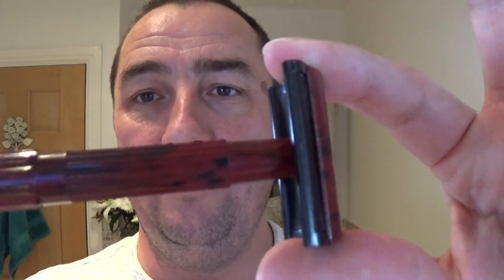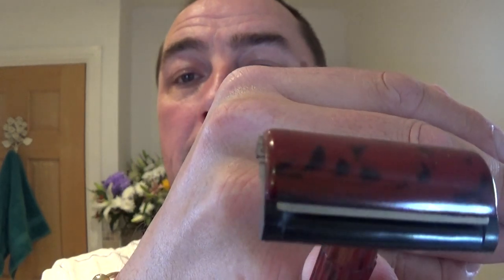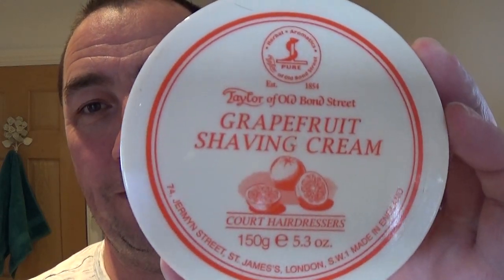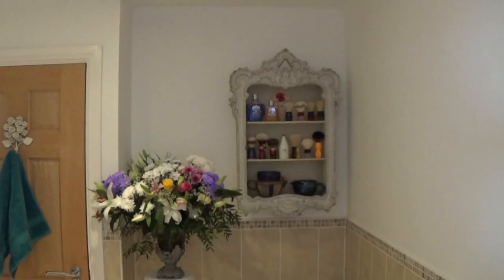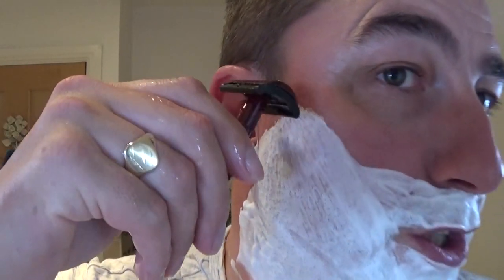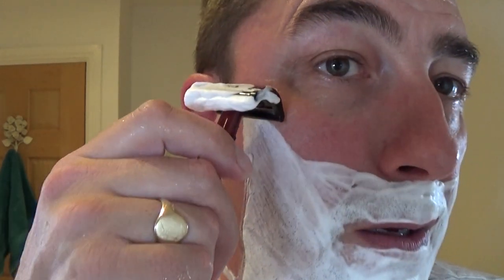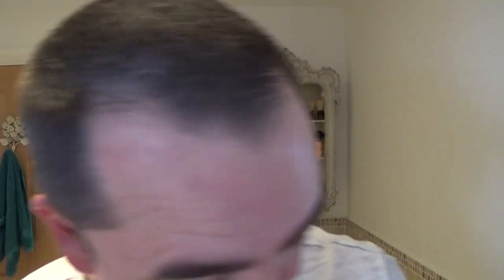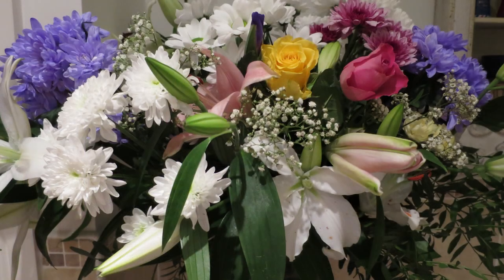Merkur 45 (Red & Black) Bakelite DE Razor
Taylor Of Old Bond St - Grapefruit Shaving Cream.
Treet Platinum DE Blade.